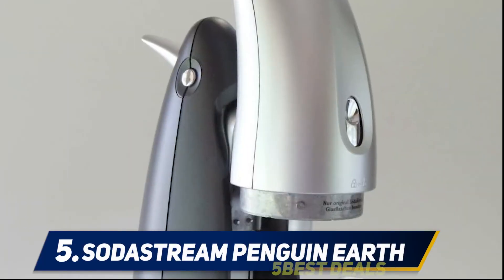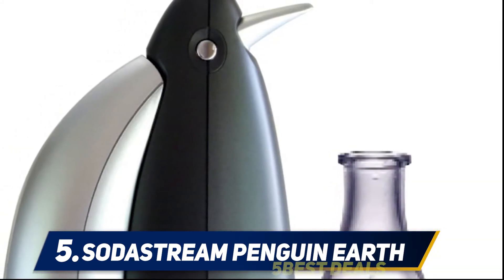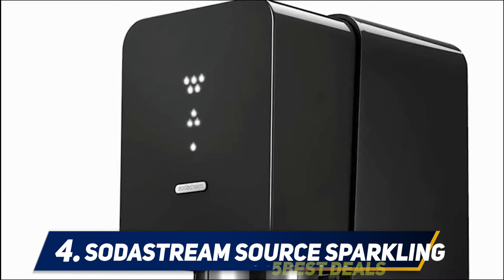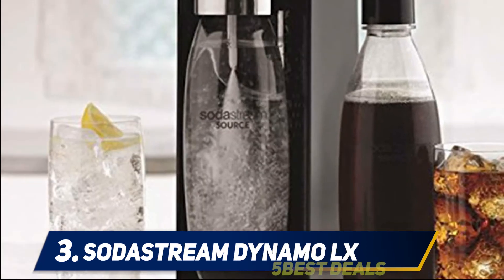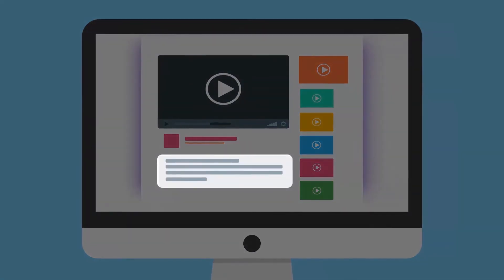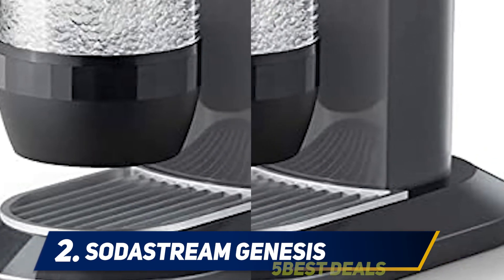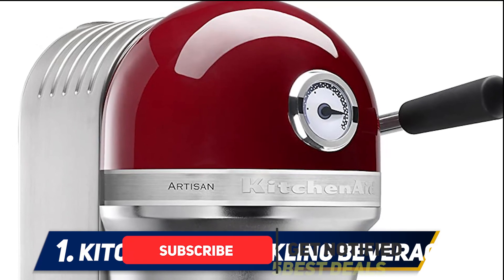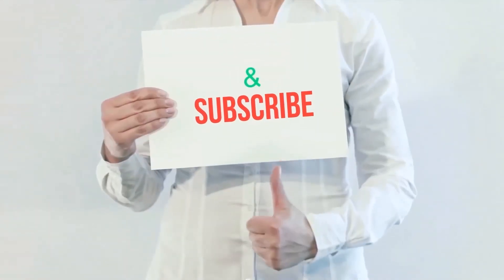✅ Best Soda Makers 2023 - Top 5 Best Soda Makers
► Here is the Links For Updated Price Of Best Soda Makers 2021!
❥ 1  ► KitchenAid Sparkling Beverage ◄
✓ Amazon US
✓ Amazon CA
✓ Amazon UK
✓ Amazon EU
❥ 2  ► SodaStream Genesis  ◄
✓ Amazon US
✓ Amazon CA
✓ Amazon UK
✓ Amazon EU
❥ 3  ► Sodastream Dynamo LX ◄
✓ Amazon US
✓ Amazon CA
✓ Amazon UK
✓ Amazon EU
❥ 4  ► SodaStream Source Sparkling ◄
✓ Amazon US
✓ Amazon CA
✓ Amazon UK
✓ Amazon EU
❥ 5  ► SodaStream Penguin Earth ◄
✓ Amazon US
✓ Amazon CA
✓ Amazon UK
✓ Amazon EU

This is my top 5 Best Soda Makers, That I mention in this video.